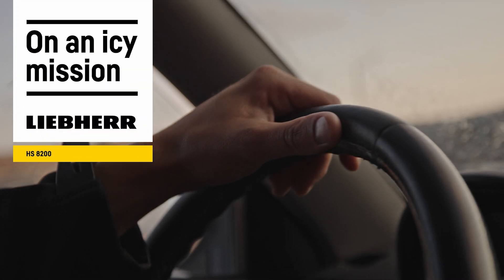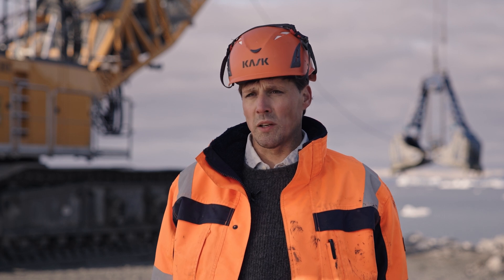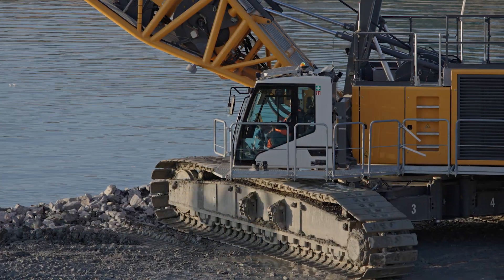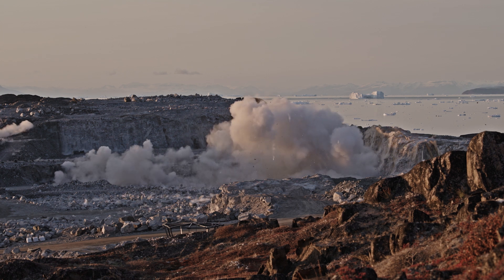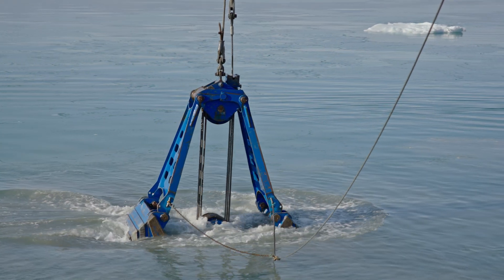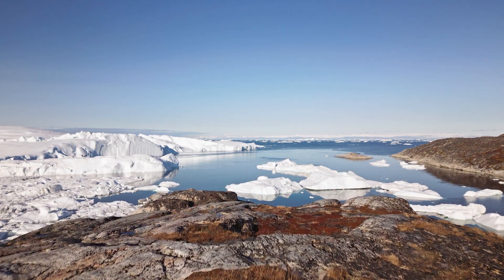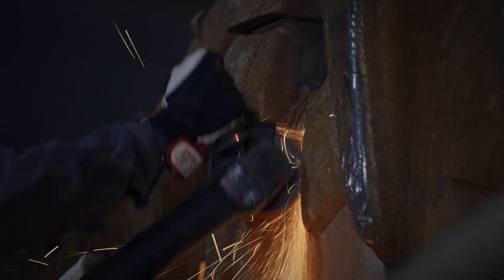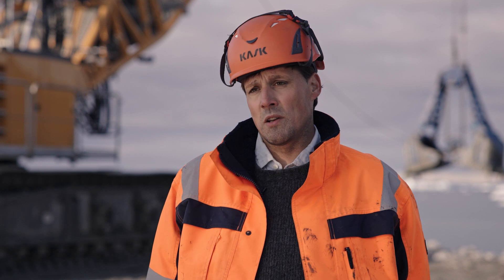HS 8200 on an icy mission | Liebherr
Not far from the North Pole, where temperatures are low and living conditions are challenging, many goods for the residents of Greenland arrive by ship or plane. To enable larger aircraft to land in Ilulissat in the future, the runway must be expanded. To prevent settling, the thick layer of clay sediments on the seabed is removed before the foundation for the new runway is built up.

For the dredging work, our HS 8200 is utilized with a clamshell grab with a capacity of 3.5m2. This allows almost 1000m3 of clay material to be excavated during a day shift. But our HS 8200 isn't just for dredging, it's also utilized for placing large stones with a rock handling grab.